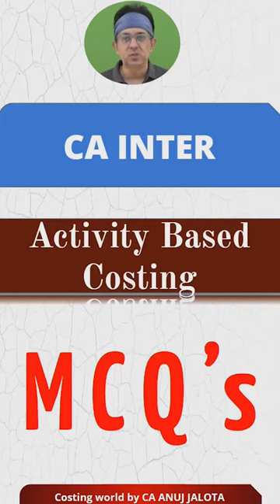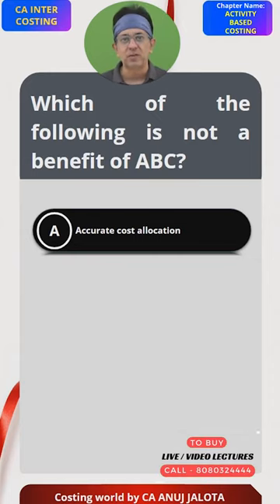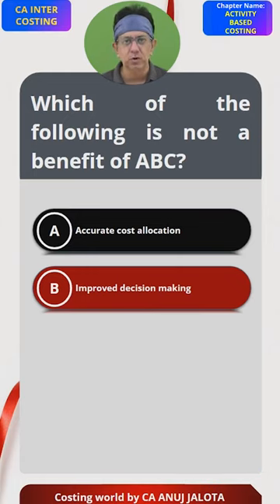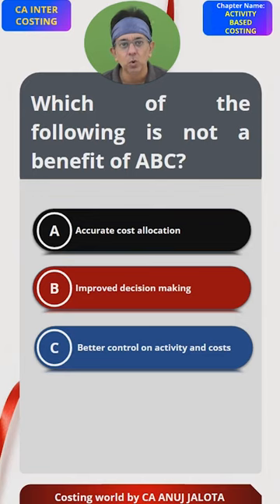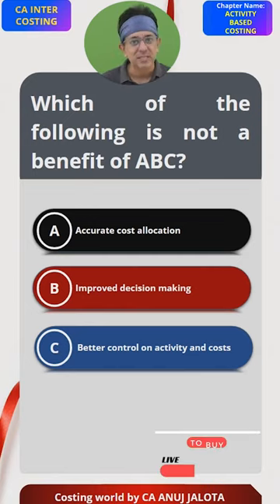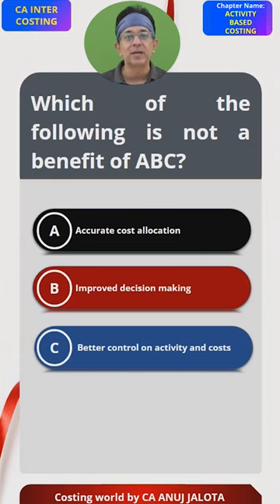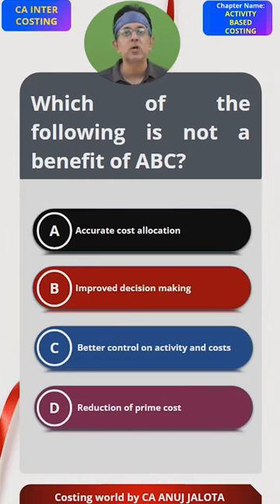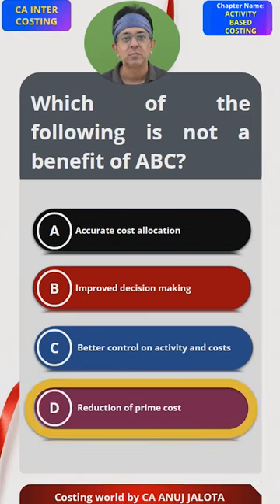Mastering Activity Based Costing MCQ of CA INTER || MCQ-7|| Key to CA INTER Success| Costing World